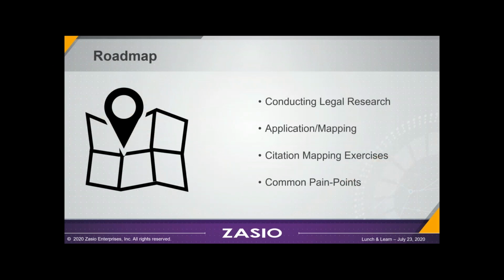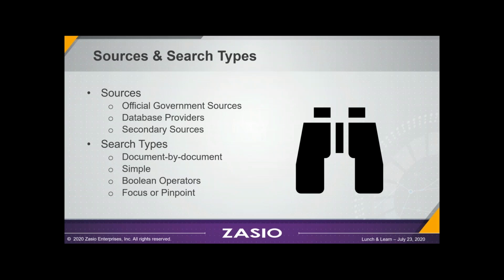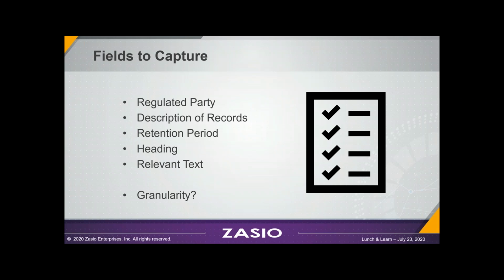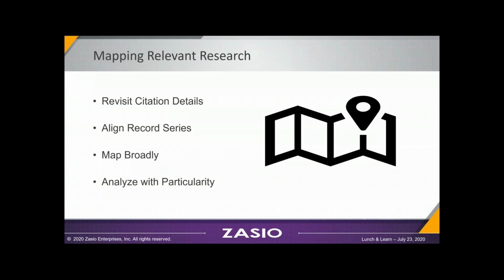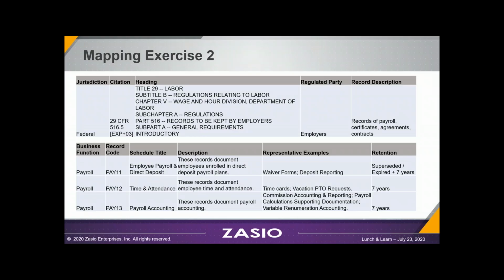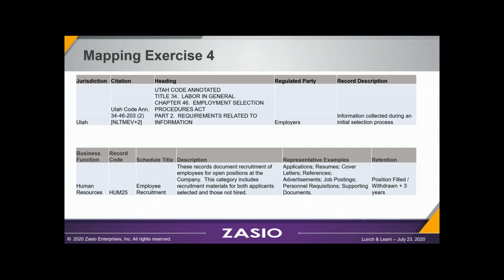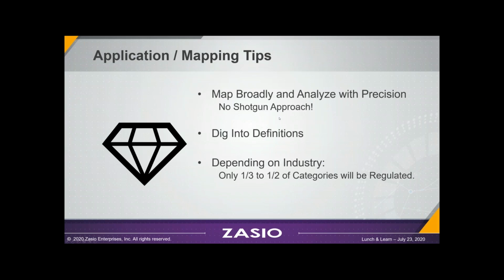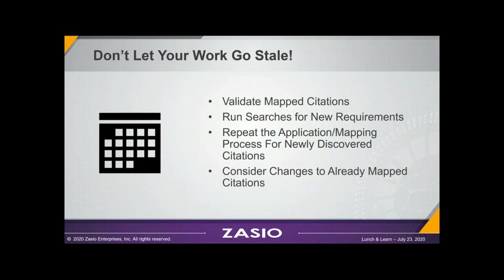Researching and Analyzing Legal Records Retention Requirements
Records and Information Management (RIM) professionals often struggle with determining how long records should be retained for legal purposes. In-house counsel, staff attorneys, and law departments are usually too busy keeping up with litigation and regulatory projects to help with RIM research, leaving these efforts to the RIM Team. This session explores what factors go into determining the legal retention requirements, such as state/federal laws/statutes/guidelines, statutes of limitations, accrediting body requirements, duration of licensures, and other legal factors.